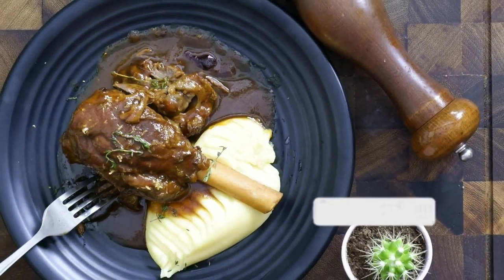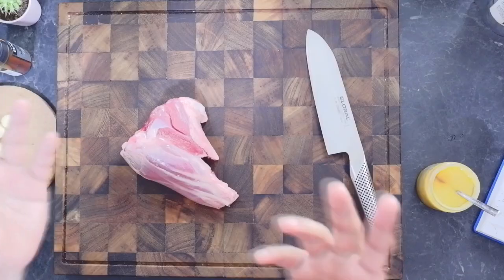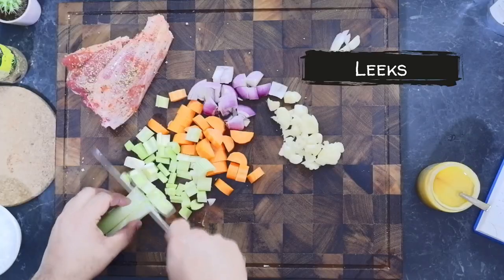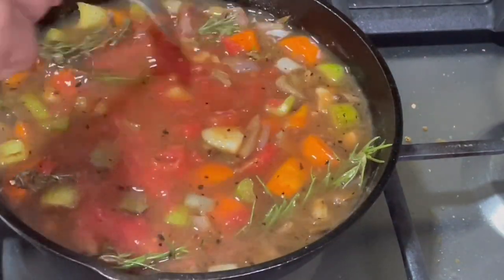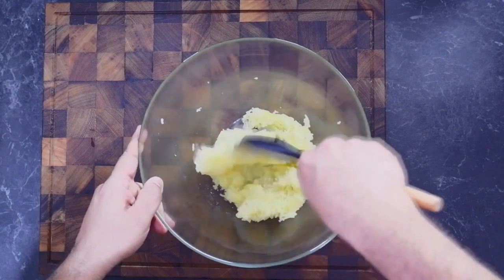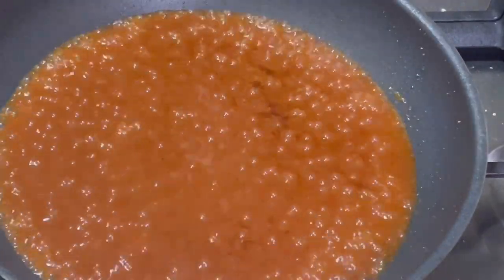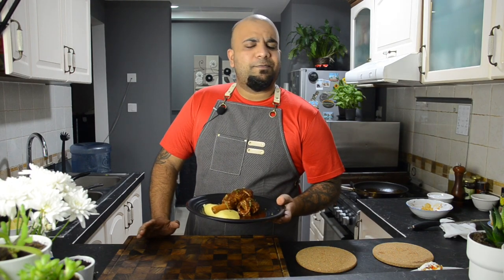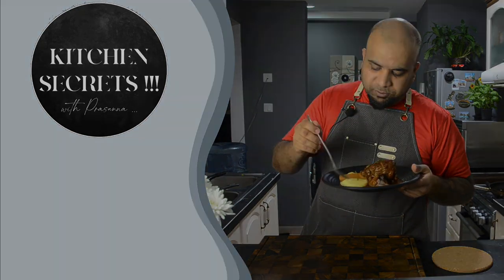Braised Lamb Shank with Creamy Mashed Potatoes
Today's recipe is slowly braised lamb shank with creamy mashed potato that literally melts in your mouth.

Recipe:
Lamb shank = 400gms
Smoked paprika = 10gms
Salt = 30gms
Pepper = 15gms
Olive oil = 100ml
Onion= 50gms
Garlic = 20gms
Carrot = 70gms
Leeks = 50gms
Celery = 40gms
Rose wine = 100ml (optional)
Tomato pulp = 50gms
Thyme = 30gms
Rosemary = 20gms
Honey = 30gms

Mashed potato:
Yukon gold potatoes = 300gms
Cream = 50ml
Butter = 60gms